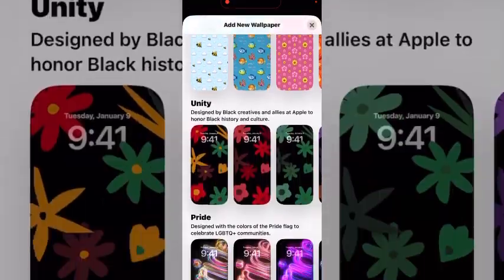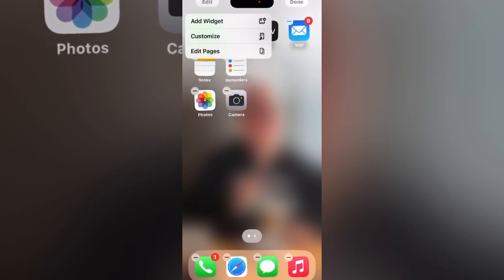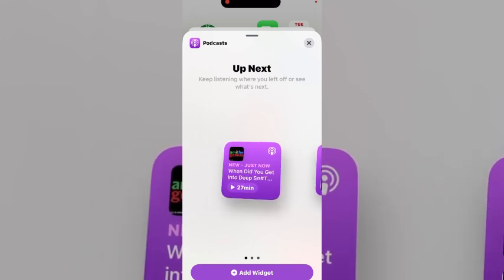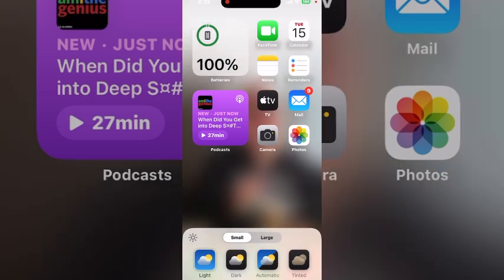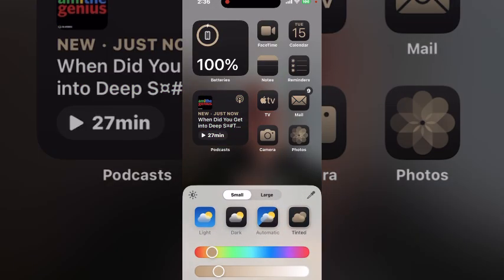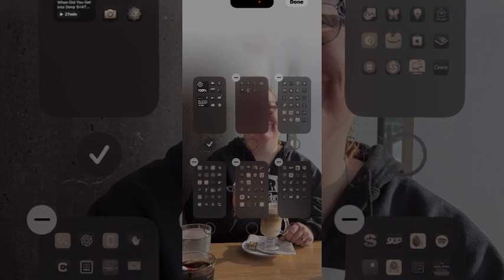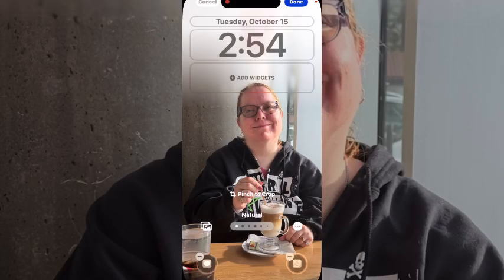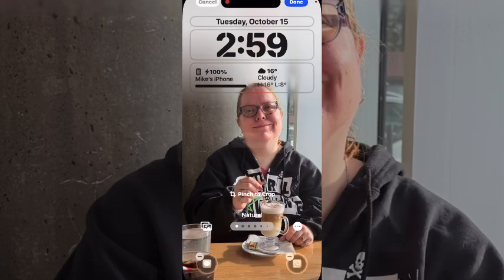How To Customize Your iPhone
In this video, I demonstrate how to personalize your iPhone and make it look completely different in iOS 18 since the release of iodine, you can change the size and position of your icons, give your icons a light, dark, automatic, or tinted theme